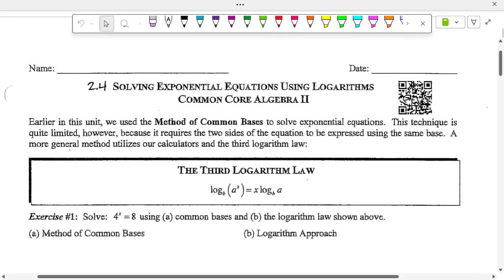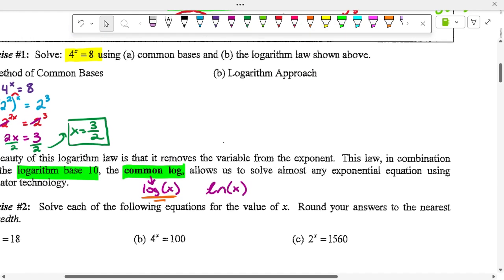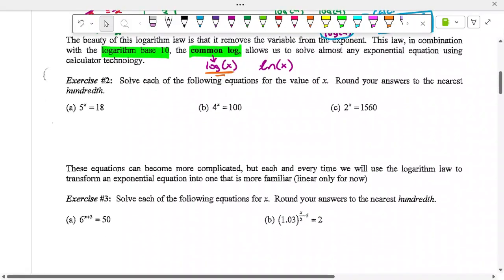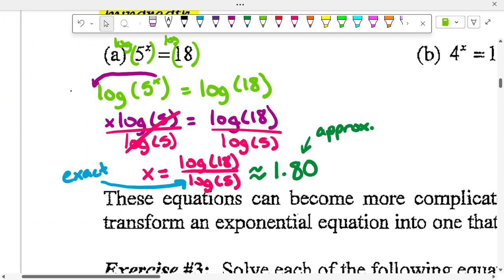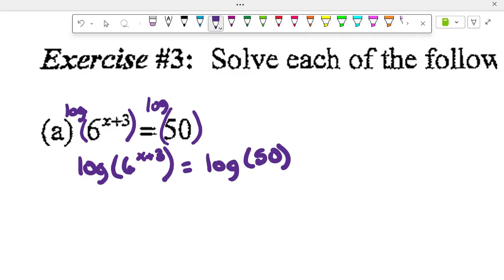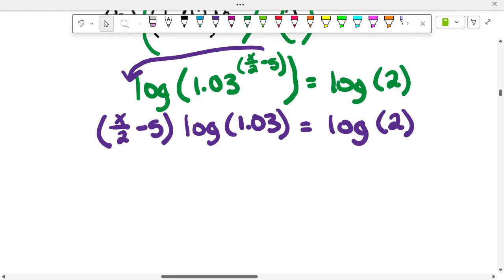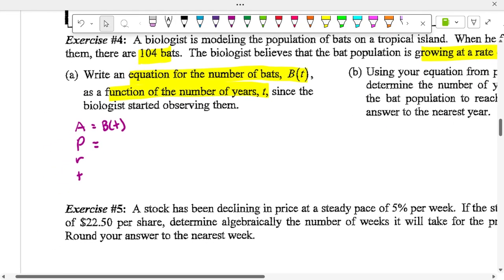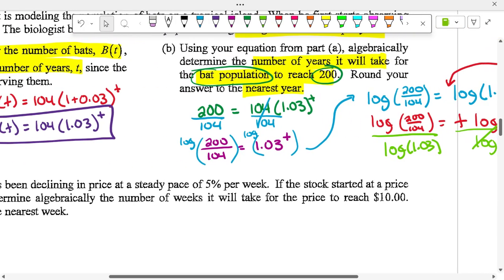2.4b Lesson - Math 3 S26